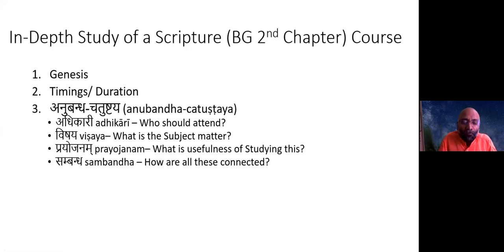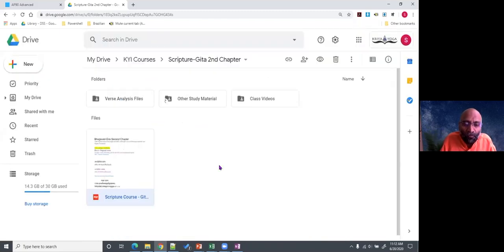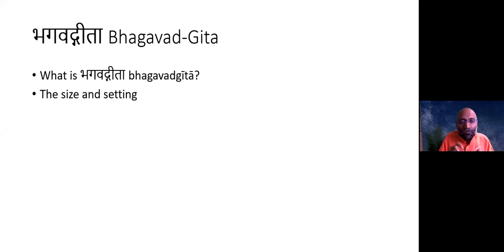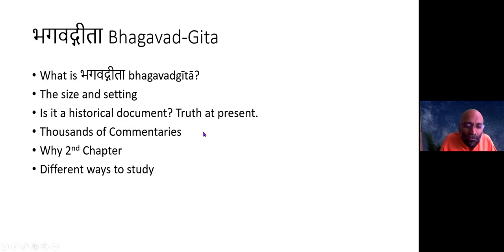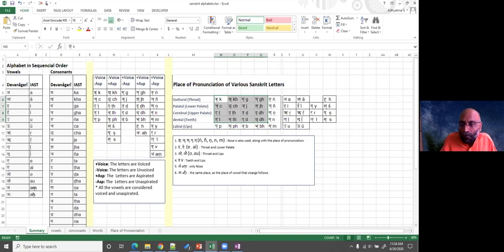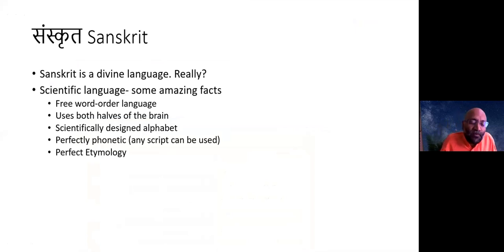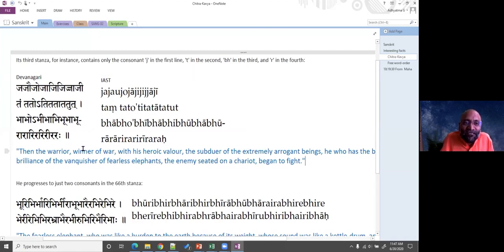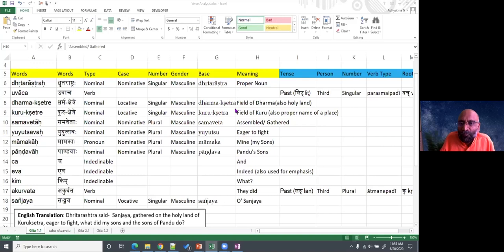Class 01 SANS-BG-01 20-JUN-2020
This is a course on Bhagavad-Gita (Chapter 2, verse 1 to 30), where complete Sanskrit grammatical analysis is provided for every verse.

This is a course of 19 classes.

Prerequisites: None. But the Sanskrit courses SANS_01 and SANS-02  or equivalent knowledge would be helpful.

You can support the Kriya Yoga International Organizations with donations using this

Kriya Yoga International Organizations represents an authentic and unbroken lineage of Kriya Yoga Masters starting with Babaji Maharaj and including such spiritual giants as Yogiraj Shri Shyamacharan Lahiri Mahashaya, Swami Shriyukteshwar Giri, Shri Bhupendranath Sanyal Mahashaya, Paramahamsa Yogananda the author of Autobiography of a Yogi, Swami Satyananda Giri, Paramahamsa Hariharananda and Paramahamsa Prajnanananda. Kriya Yoga International Organizations comprise of three Mother Centers (headquarters) - Prajnana Mission (headquartered in Jagatpur, Odisha, India), Kriya Yoga Institute (in Homestead, Florida, in USA), and Kriya Yoga Centre (in Tattendorf, Austria). These organizations run and maintain several ashrams. In India there is Hariharananda Gurukulam at Balighai, near Puri and several other ashrams. In USA, there are four ashrams - Kriya Yoga Institute in Homestead, Florida, Temple of Harmony in Joliet, Illinois, Tempe of Peace in Lakewood, Colorado, and Temple of Compassion in Brenham, Texas. In addition, there is the Temple of Divine Love in Sao Paulo Brazil. In Europe there are two ashrams in Tattendorf, near Vienna in Austria and in Sterksel, near Amsterdam in The Netherlands. In Australia the ashram Kriya Yoga Vidya Mandir is in Lisarow NSW, near Sydney. In these ashrams and regions there are more than one hundred monastics and more than forty Yogacharyas (household teachers) who serve the mission of the Masters. These ashrams conduct several spiritual programs throughout the year. Videos like this one are from such events which comprise of discourses by our teachers (monks and householders), chanting and devotional singing, studies of scriptures, and various celebrations.